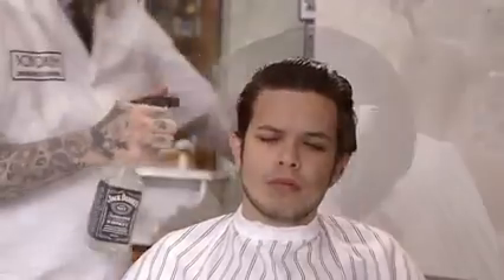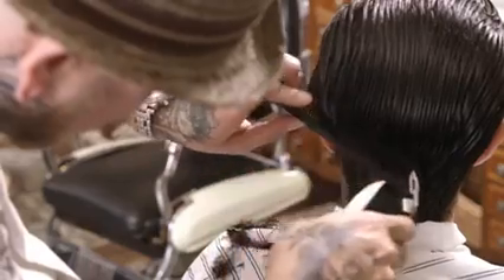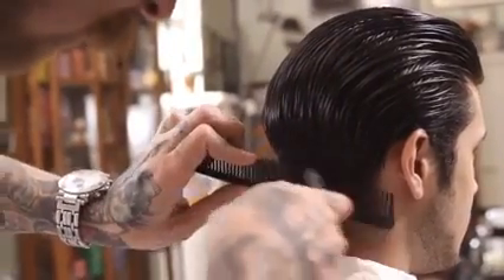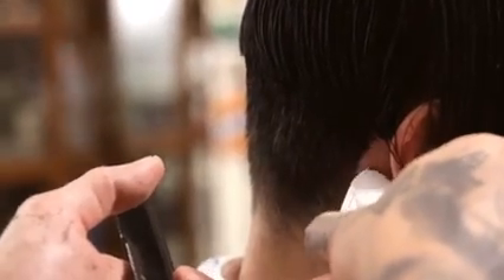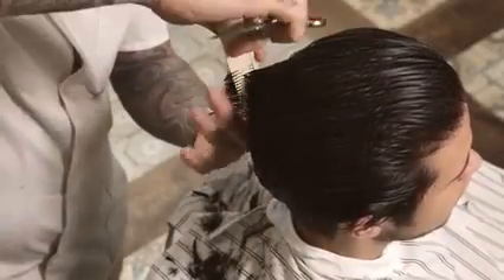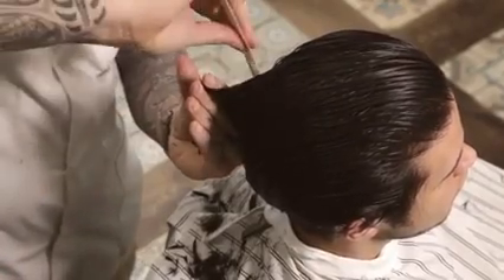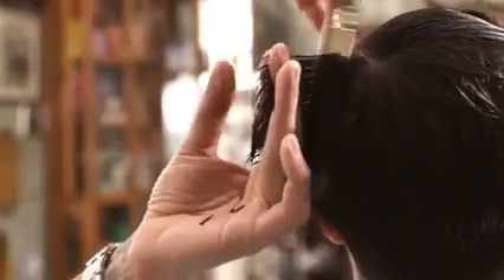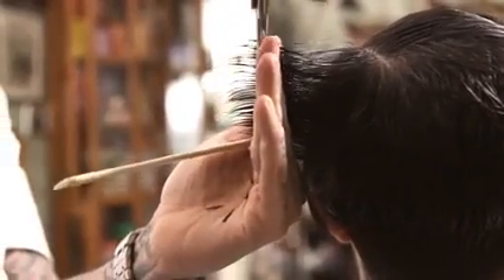How to cut a Classic Pompadour!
HOW TO CUT A LONG TRIM POMPADOUR... One of the haircuts featured on the Schorem DVD, The Classic Pompadour a.k.a. The Long Trim Pompadour a.k.a. Pompadour with Fenders is the opposite of The Razor Faded Pompadour. A classic men's haircut, maybe the most classic of them all, slightly inspired by Elvis Presley and the Pomp Johnny Depp was sporting in Cry Baby... Short back, and crown, long sides and front, a lot of clipper and (blending) scissors over comb techniques. It's not all about skin fades. We groomed this one a bit loosey goosey with our own Reuzel Pomade in the green can... There's a total of 11 haircuts on the DVD that you can check out... Hope you all like this one as much as I liked to cut it.